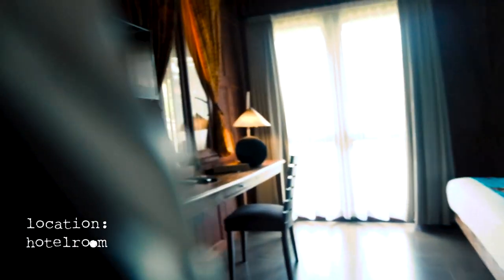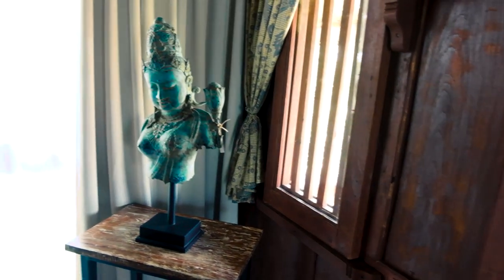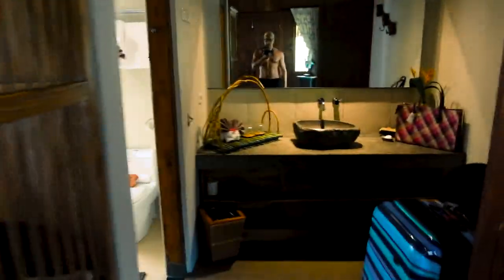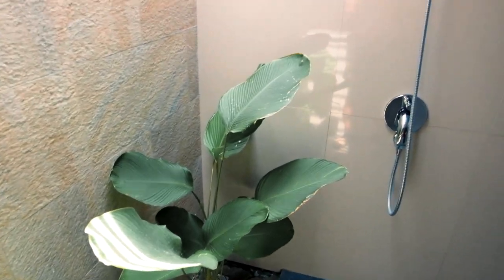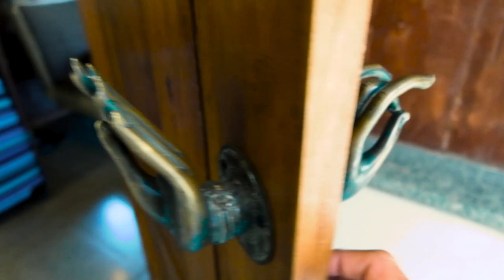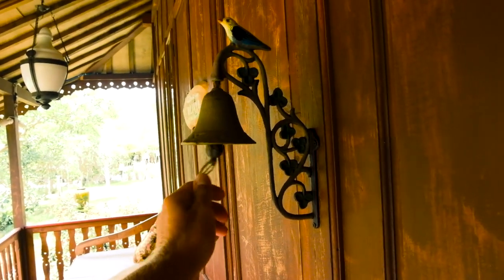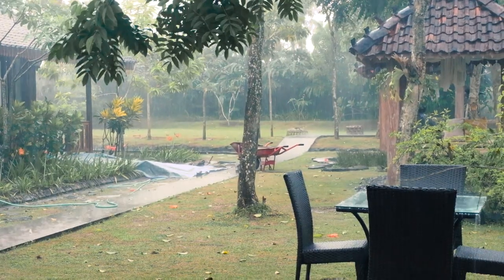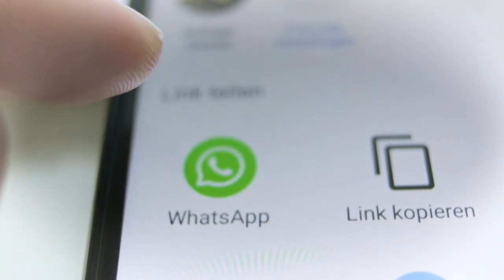Roomtour at the luxury hotel amata borobodur resort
At the same day we left Lombok and flew right into Yogyakarta in Indonesia, also called Jogjakarta. Negotiated a fair taxi price and drove to the luxury Amata Borobodur Resort. Its a hotel close to the famous Borobodur buddhist temple. This temple was the main reason why we traveled to this place. But besides following our plans we had some time left to enjoy this beautiful resort. We knew it will be a nice stay but the interior of our room, the restaurant and pool area were really overwhelming. I can highly recommend to visit the Borobodur and stay in this resort.

Roomtour Amata Borobodur | Travel Vlog 85

RECOMMENDATIONS

Perfspots stands for Perfect Spots. My passion is to explore places I've never been before. While running a startup, i travel as much as possible. Here i share the Perfect Spots i enjoyed the most. Spots you can get a great meal, sip a coffee with a breathtaking view or experience an exciting adventure.

Travel-Equipment:
Nikon D7100
GoPro 3+
Camera Stabilizer
Portable Harddisk
Apple MacBook Air
The North Face Backpack
Dji Mavic Pro Drone

Keep in mind that I link these companies and their products because of their quality and not because of the commission I receive from your purchases. The decision is yours, and whether or not you decide to buy something is completely up to you.*

Shh yeah